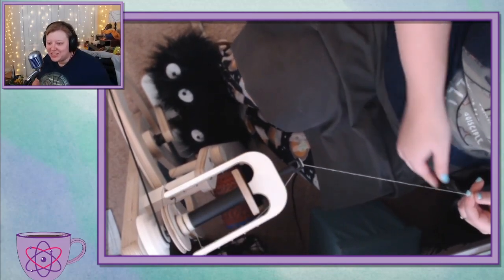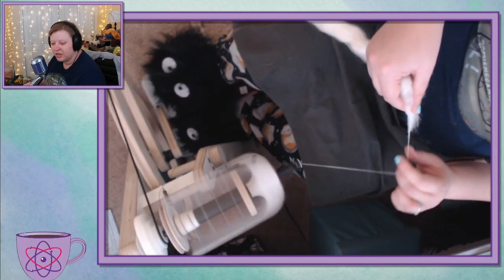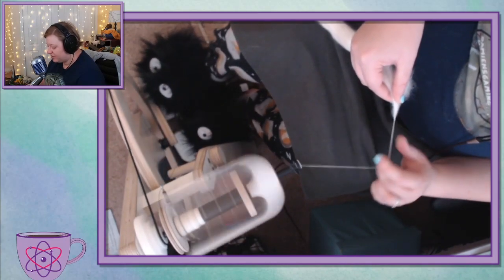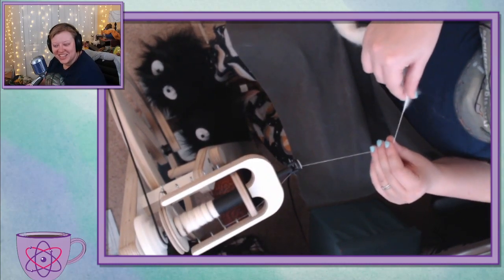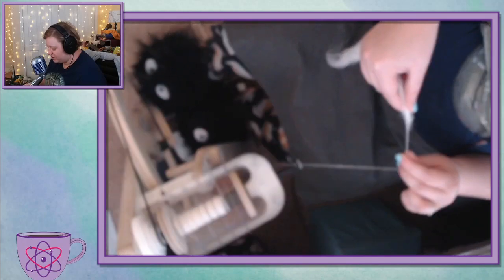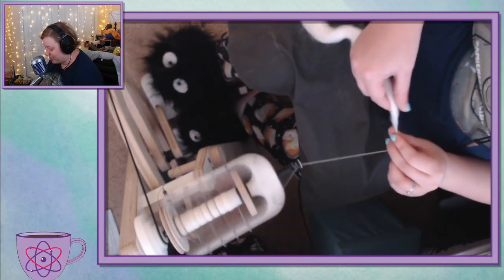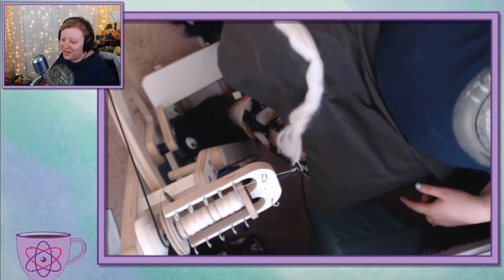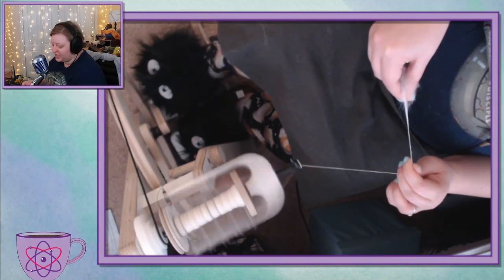Sleepy Spinning Saturday Dong Off Brainstorming Session 1